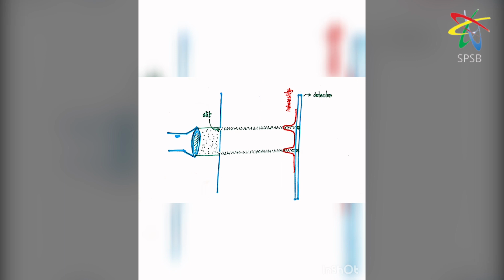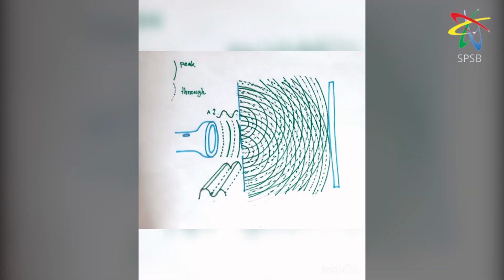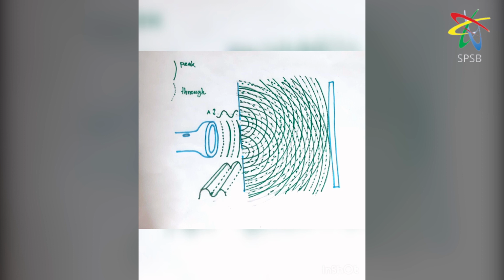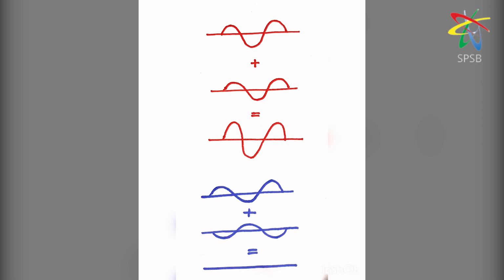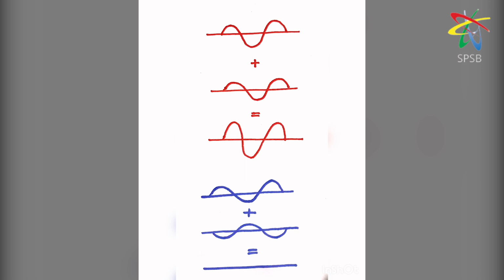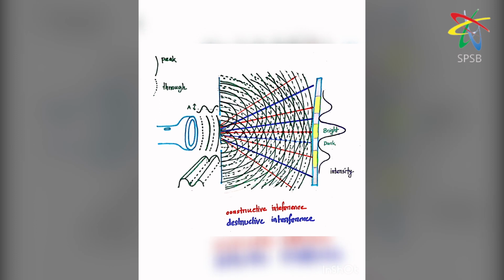Double Slit Experiment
এক্সপেরিমেন্টকারি: জাকিয়া তাজনুর চৌধুরী
প্রতিষ্ঠান: MC College, Sylhet

বর্ণনা: পদার্থবিজ্ঞানের বিখ্যাত একটি এক্সপেরিমেন্ট। এটা নিয়ে আর বেশি কিছু বলার নেই।
(আমি খুবই দুঃখিত ভিডিওটি ইংরেজিতে বানানোর জন্য। আসলে আমি এটার সব এক্সপ্লেনেশন সবসময় ইংরেজিতে দেখে আসছি। কথা বাংলায় আর টার্মগুলো ইংরেজিতে, সব মিলে একটা বিশ্রী অবস্থা হয়ে যাচ্ছিল। তাই বাধ্য হয়েই করতে হলো।)

আইডি: IDL-V011

আন্তর্জাতিক আলোক দিবস ২০২১ উপলক্ষ্যে নানা আয়োজনের অংশ হিসেবে বাংলাদেশ বিজ্ঞান জনপ্রিয়করণ সমিতি আয়োজন করছে এই আলোকচিত্র প্রতিযোগিতা, 'আলো বিষয়ক সায়েন্স এক্সপেরিমেন্ট ভিডিও প্রতিযোগিতা'।

ভিডিওগুলোর ভিউ-এর সংখ্যা, রিঅ্যাকশনের সংখ্যা ইত্যাদি বিবেচনা করে পপুলার চয়েজ ক্যাটাগরির পুরস্কার নির্ধারণ করা হবে। আপনি চাইলে আপনার নিজস্ব টাইমলাইনে বা অন্য কোন মাধ্যমে নিজের ভিডিও শেয়ার করতে পারেন। শেয়ার করার ক্ষেত্রে SpringofLight LightDay2021 TrustScience SPSB – এই হ্যাশট্যাগগুলো ব্যবহার করুন।

বিচারকরা এক্সপেরিমেন্টের উপস্থাপন পদ্ধতি, পেছনের বিজ্ঞানের ব্যাখ্যা, চমৎকারিত্ব, ভিডিও তৈরির টেকনিক্যাল স্কিল ইত্যাদি বিবেচনা করে জাজমেন্ট ক্যাটাগরিতে পুরস্কার প্রদান করবেন।